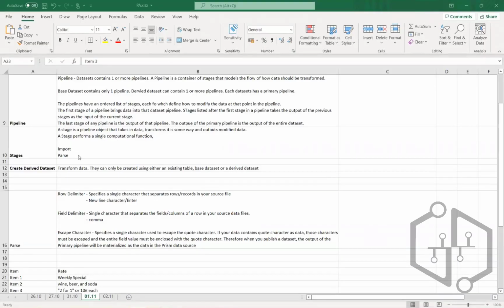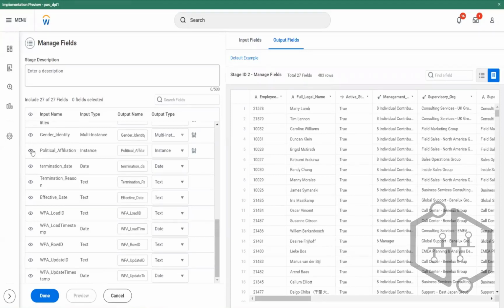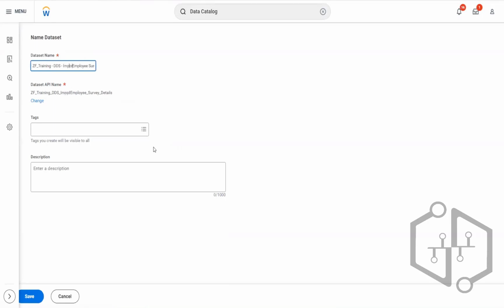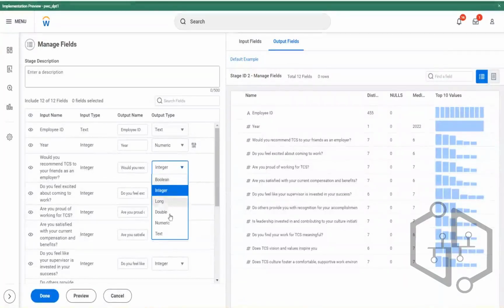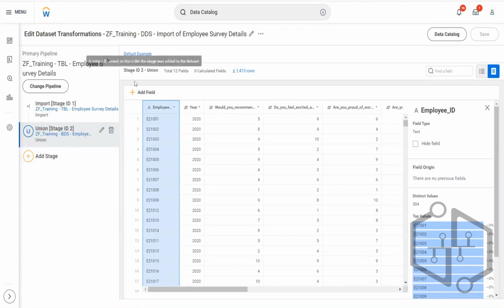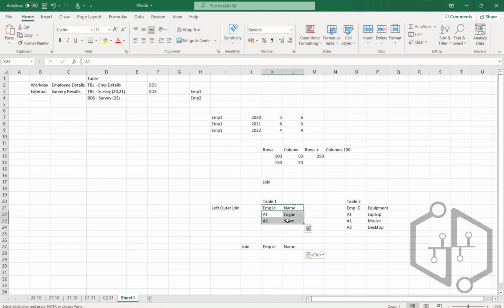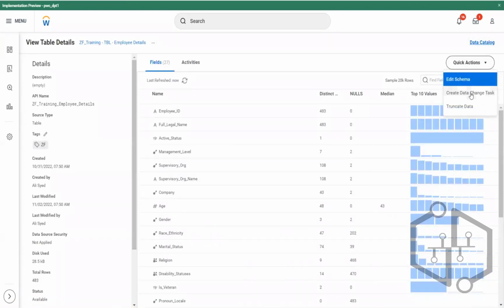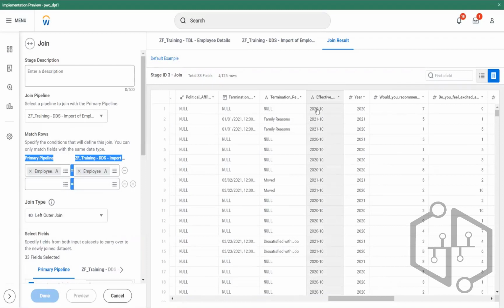Workday Prism DataSet Field Types | Workday Prism Training | Workday Prism Tutorial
Welcome to our Workday Prism Training!

We created this thorough course to help you learn Workday Prism's strong platform. Our experts will teach you data management, data sources, data transformations, and advanced approaches like bespoke data sets and dashboards.

Everyone, from beginners to experts, may benefit from this Workday training. Practice and real-world scenarios will give you the confidence and abilities to improve your data analysis.